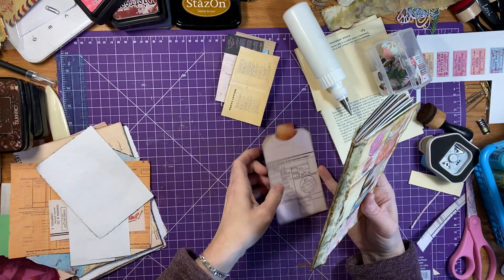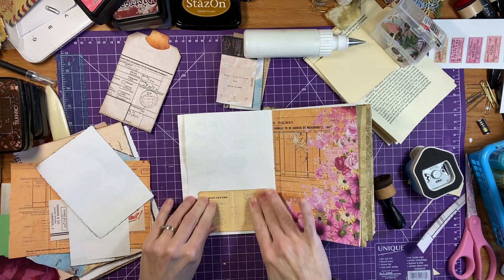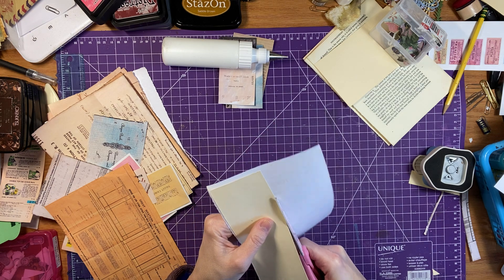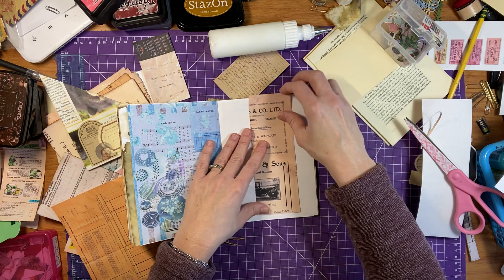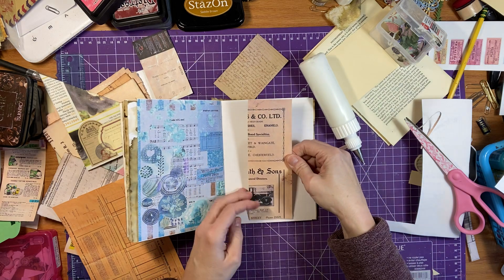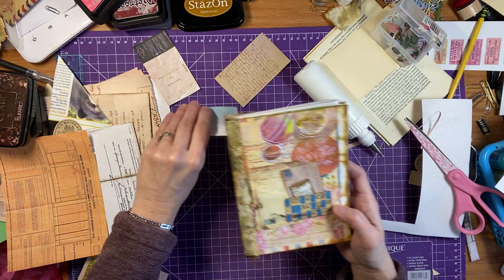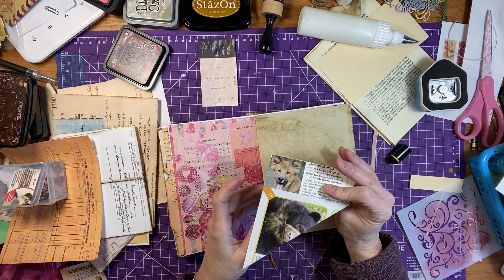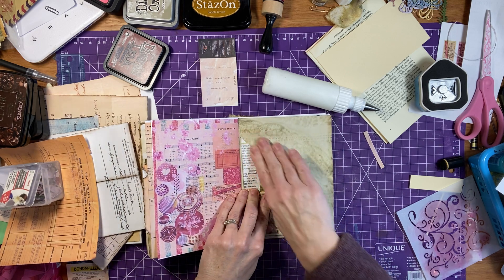VINTAGE EPHEMERA MEGA BUNDLE for @AntonioMakes let’s create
Good morning welcome back! If you are new here welcome! Let’s create ephemera for our journal using the Mega Bundle kit from Antonio

I do have a playlist for all my CS Projects for Antonio in case you wanted to watch. 😘💜🤗

Thank you so much for your support, I appreciate each of you. 😘💜

More inspiration